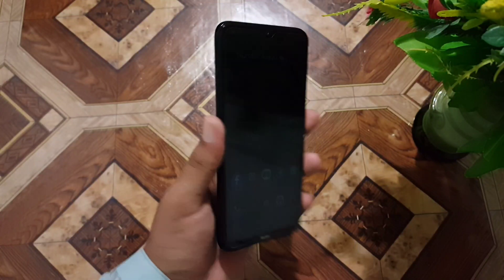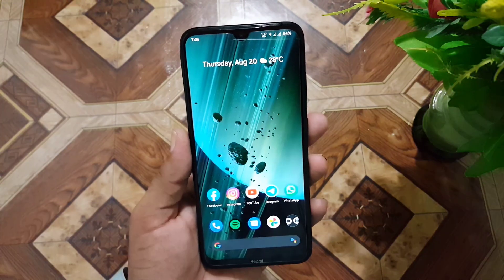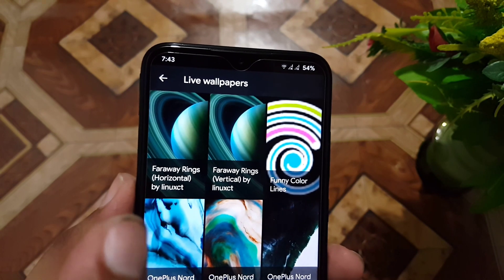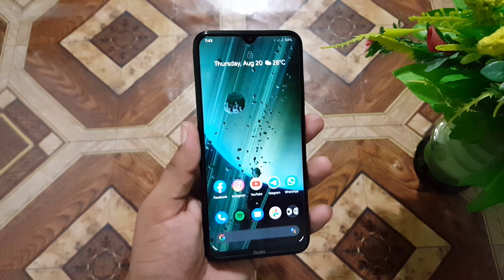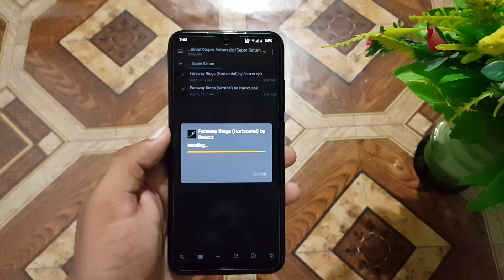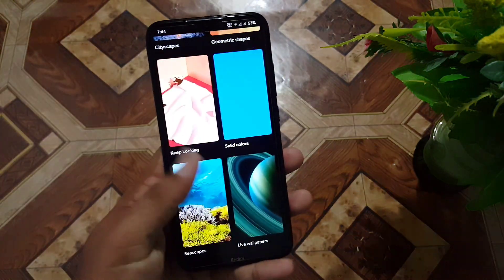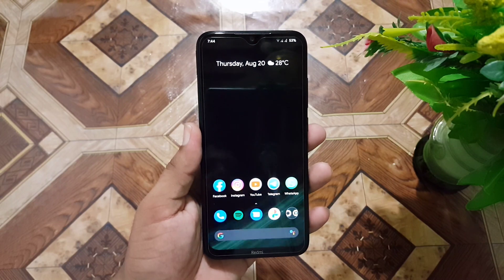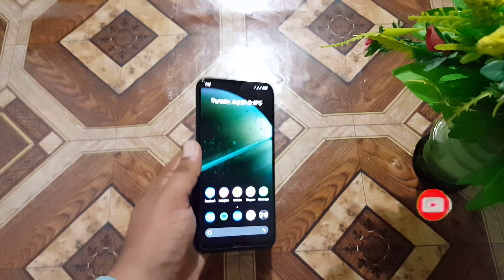Download MIUI 12 Super Saturn Live Rings Wallpapers From Mi 10 Ultra For All Phones!